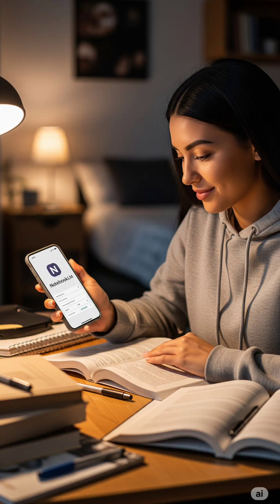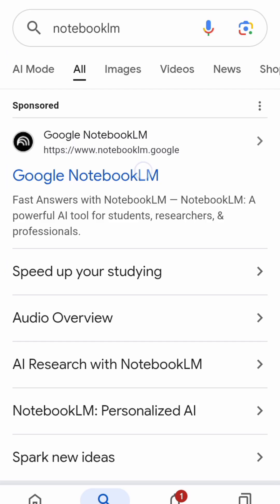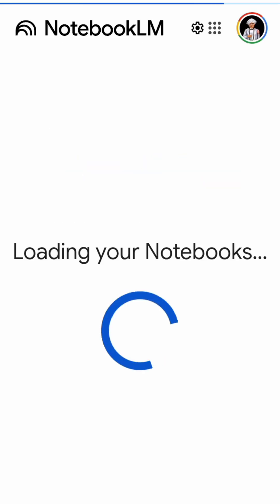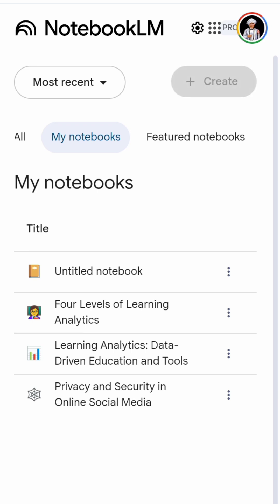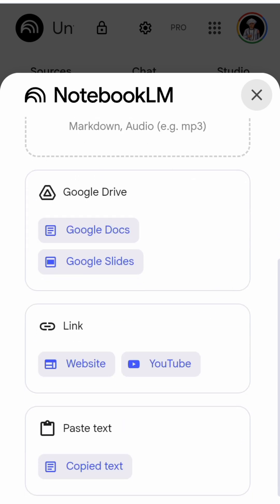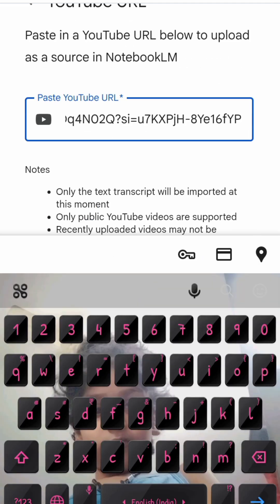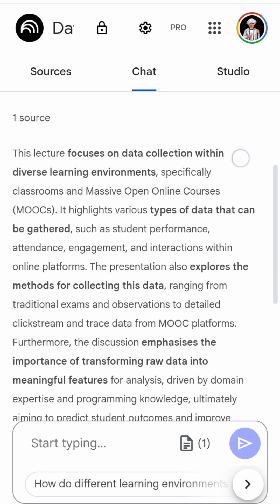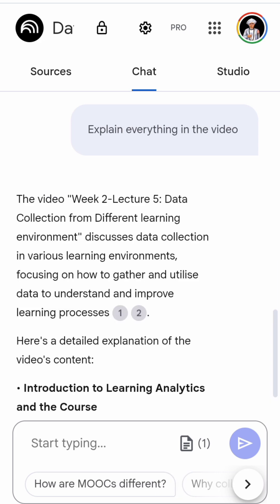students should Use NotebookLm to study !!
🎓 Welcome to TechwithLavansii!
Your go-to space for mastering Computer Science, understanding the latest tech trends, and clearing your CS doubts—one byte at a time.

From Operating Systems to AI, and from Data Structures to today’s IT headlines—I break it all down for you with real-world examples, simple explanations, and quick tutorials.

📚 What you’ll learn here:

CS Fundamentals (OS, DBMS, DSA, CN, OOP)

Coding Tips & Debugging Help

IT & AI News Simplified

Project Ideas for Students

Tech Career Guidance

📬 Got a doubt? Drop it in the comments or message me!
Let’s learn, build, and thrive together 🚀
student should use notebooklm tool,
student tools,
tools to help you study,
best tools for study,
best tool for students,
best tools for college students